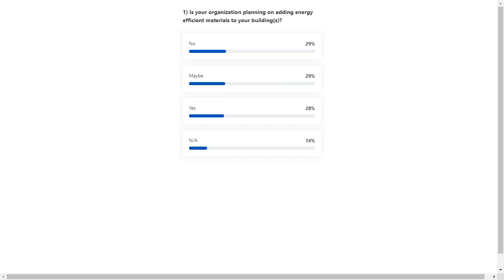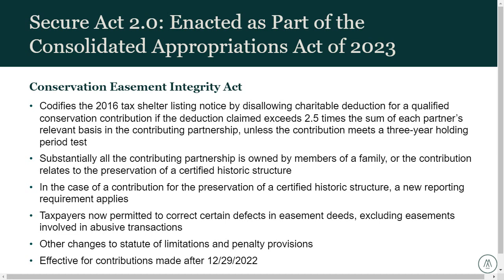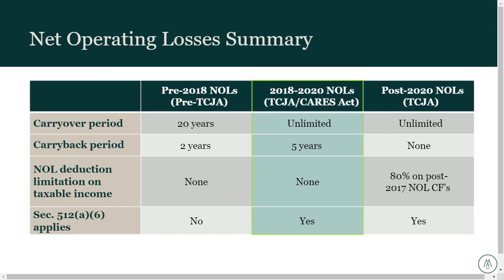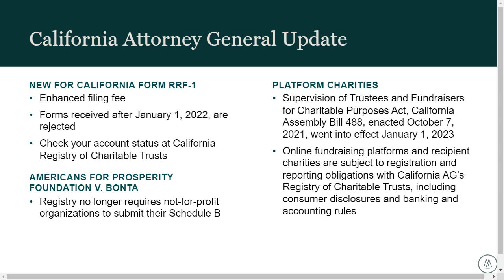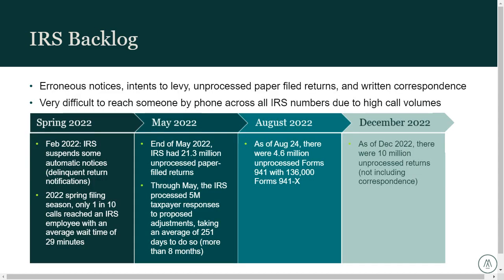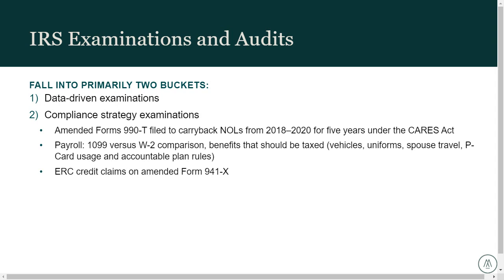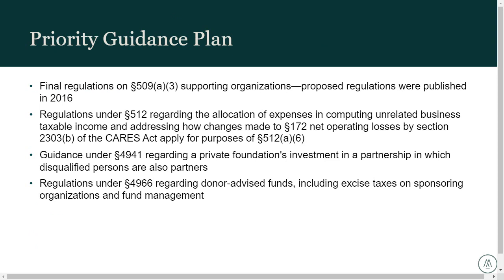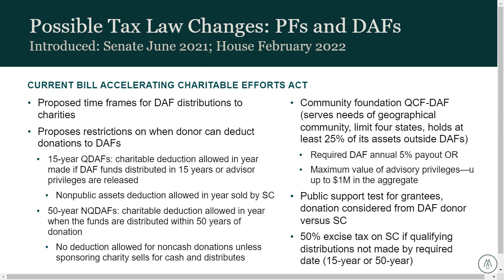Spring 2023 Not-for-Profit Tax Update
A Moss Adams webcast, presented on June 8, 2023.

Jane Coleman, Senior Manager, Not-for-Profit Practice
Amy Hendley, Senior Manager, Not-for-Profit Practice

Join us for our webcast, Spring 2023 Not-for-Profit Tax Update, exploring important tax updates from the US Department of the Treasury, Congress, and the IRS regarding implications for tax-exempt organizations. We’ll address the changing tax landscape and provide insight into current developments affecting tax exempt organizations.

Please note there were some audio issues during the live presentation. If you have questions, please reach out to the presenters.